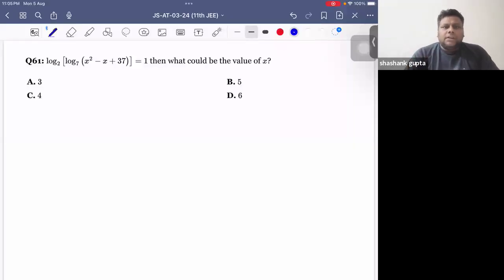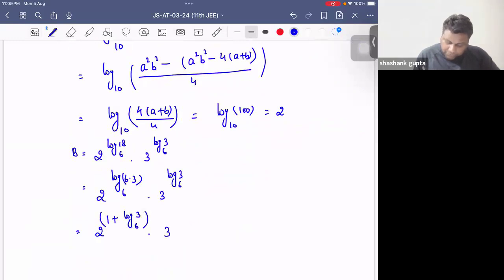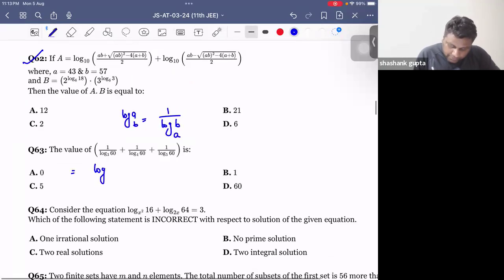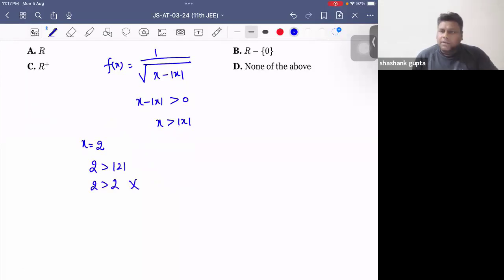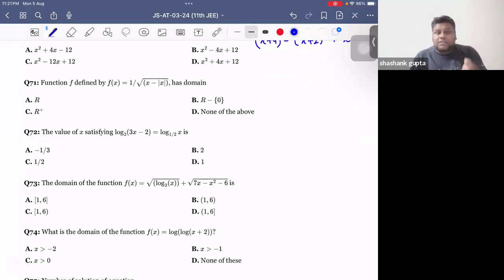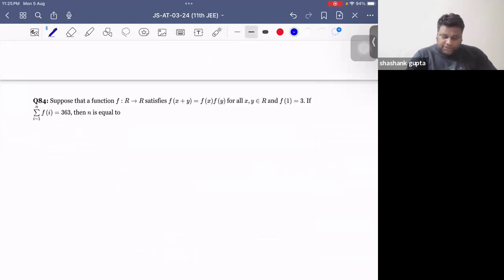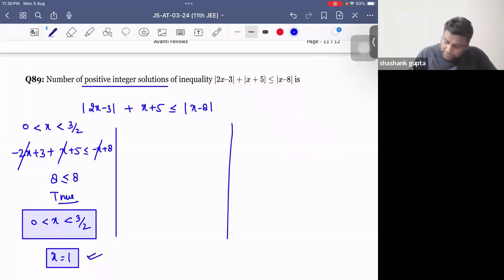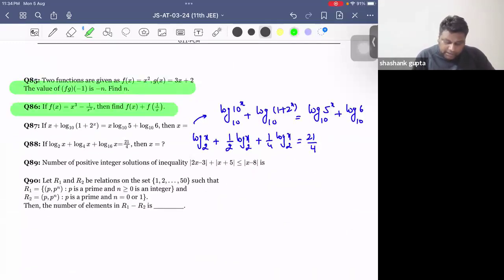Class 11 - AIET 1 Mathematics JEE Solution